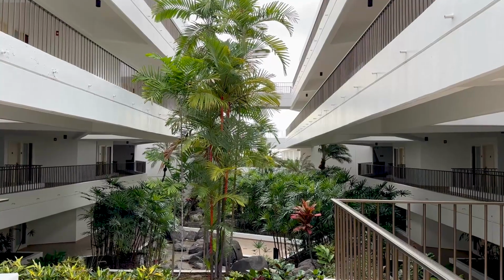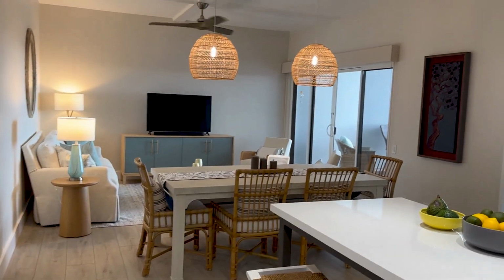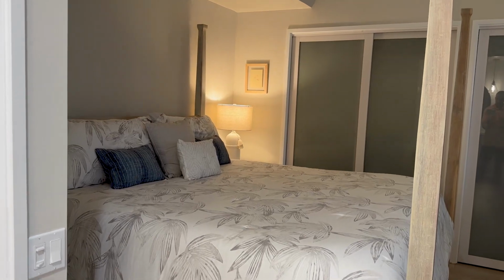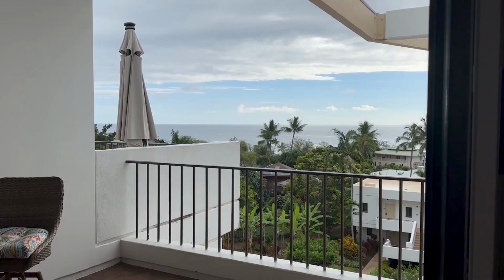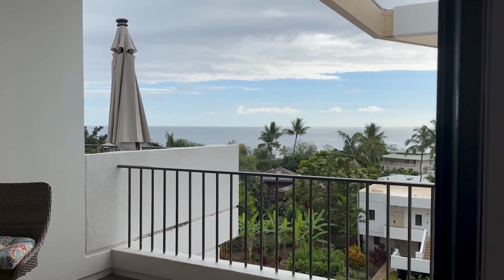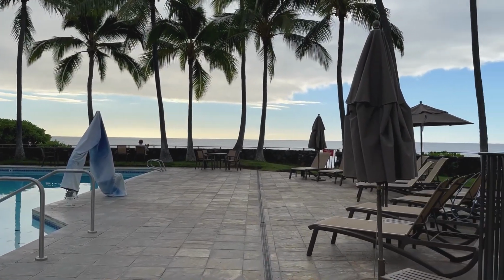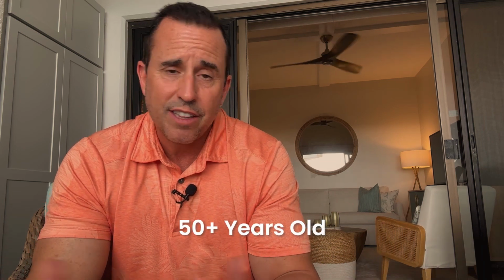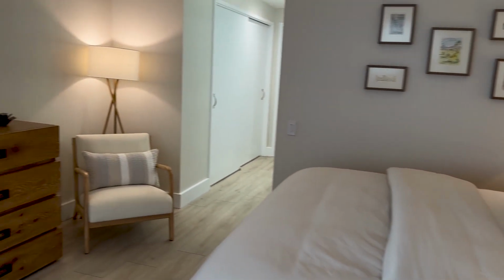Top 5 Things You Need to Know About This Luxury Condo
You've seen the photos you've seen the video and maybe even read the full description of our listing in the Royal Sea Cliff complex, but sometimes that doesn't tell the whole story, so Dan answers some questions you may have about this gorgeously remodeled condo that is available and ready for you to move in!

Royal Sea Cliff - 75-6040 ALI'I DR #704 in Kona
2-bedroom  |   2-bath   |   1,170 Square Feet
Listed for $1,200,000